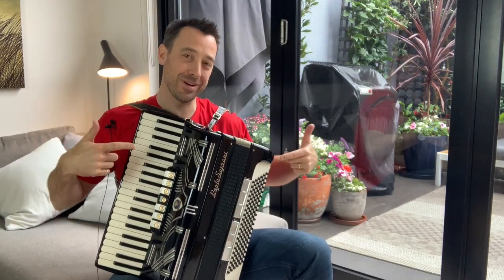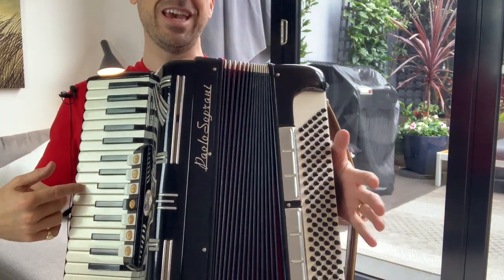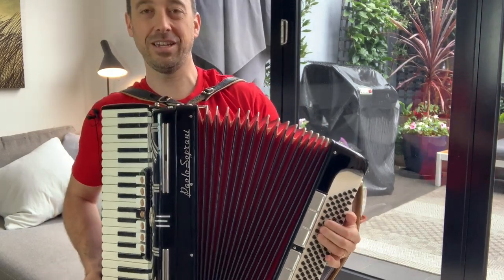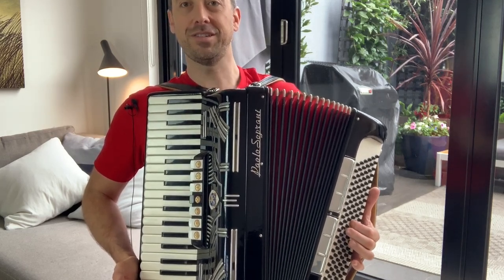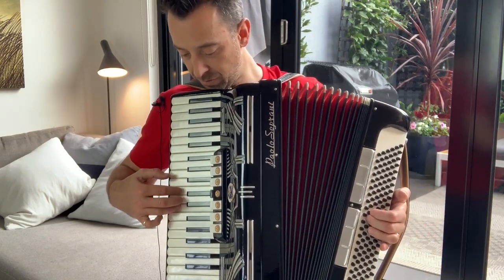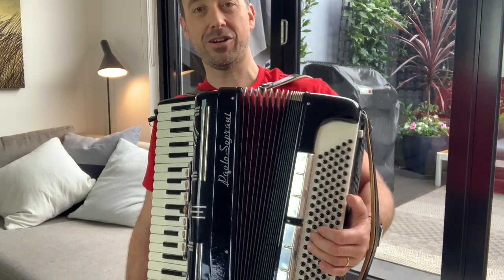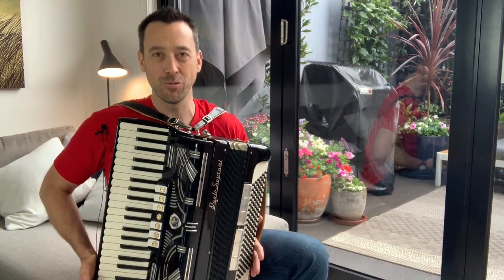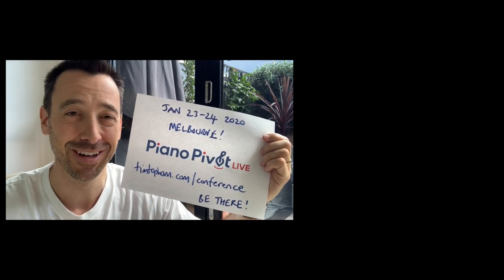The Basics of the Accordion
Here's a quick video that overviews the basics of accordions that every piano teacher should know or familiarise themselves with.
Here are the links mentioned in the video:

I’m Tim Topham and I’m a music educator, piano teacher, speaker, and podcaster. Through my Top Music website, videos, online community, and the Creative Piano Teaching Podcast, I regularly inspire more than 20,000 teachers across the globe to become better educators for their students.

To find out more about my approach to music education, studio business and piano pedagogy, head

InnerCircle Community:
The InnerCircle is an online community supporting piano teachers while they transform their passion into a flourishing business. If you’re a piano teacher looking for expert guidance and resources to plan motivating lessons, incorporate technology, teach more creatively and grow a sustainable, thriving studio, the InnerCircle is the place to be.  to find out how to get started.